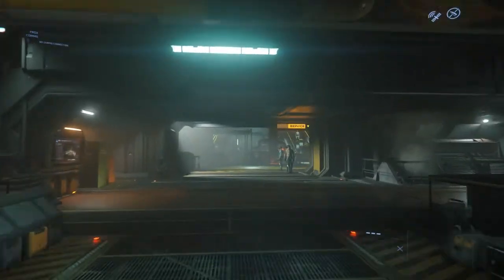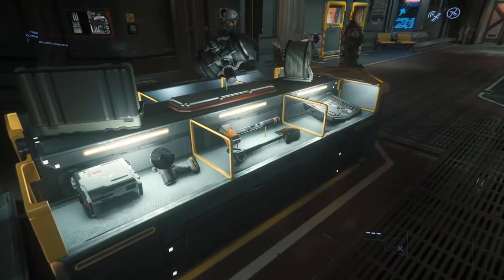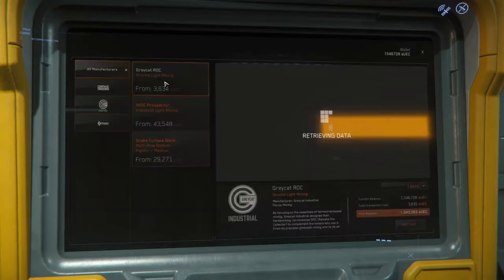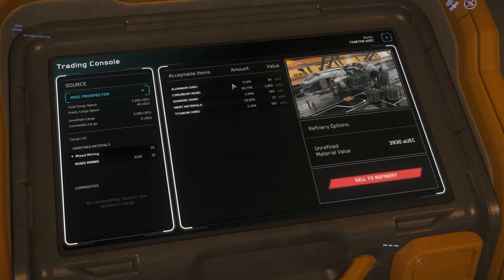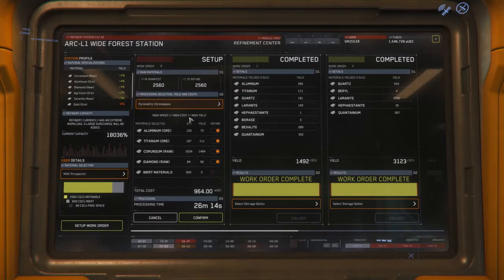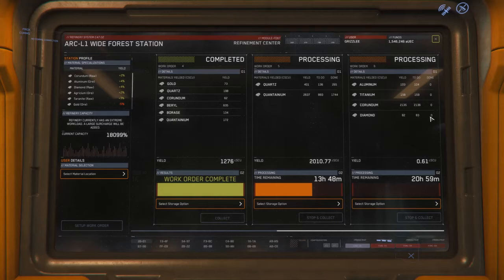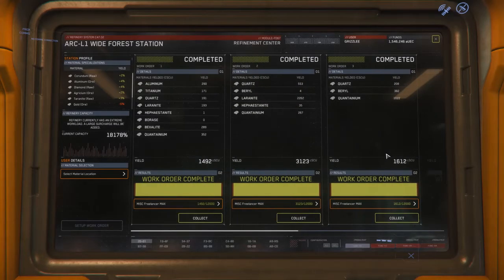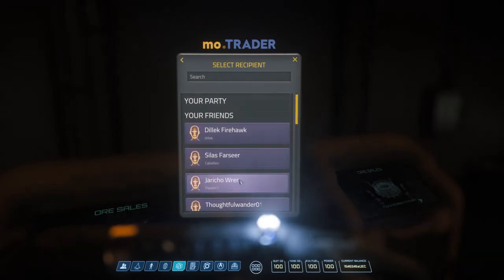Star Citizen : Refinery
Run through the Refinery deck and demo for refining